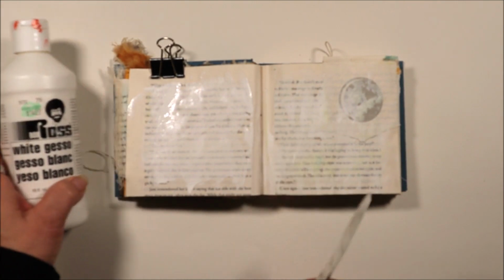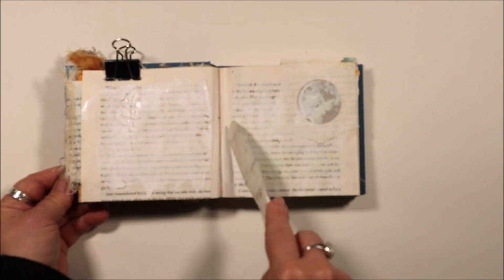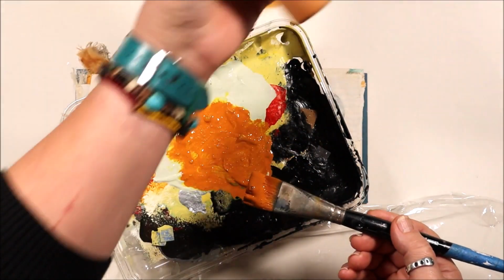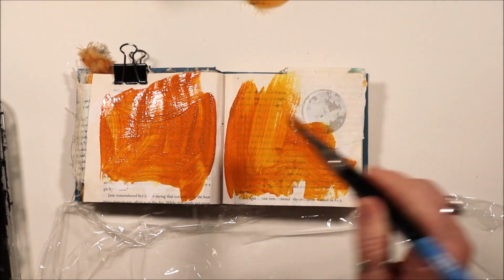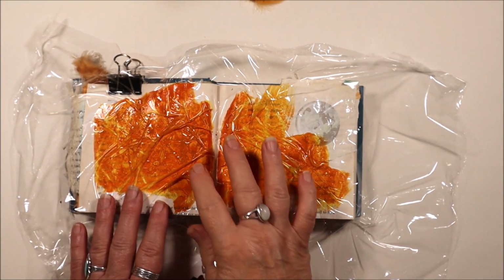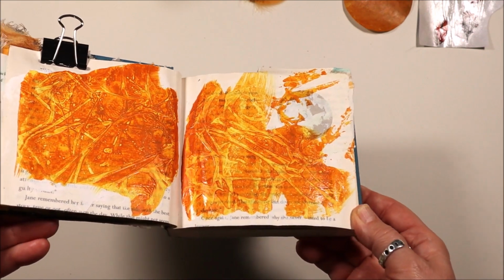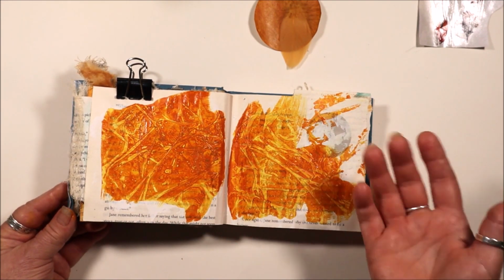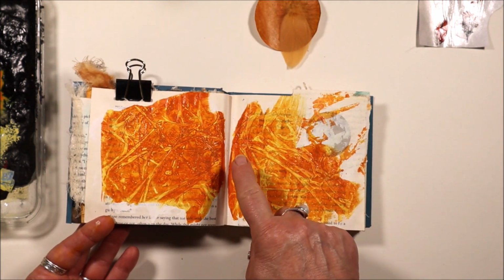Plastic Wrap Technique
Working in an Used book processing through different techniques the plastic wrap and acrylic paints create visual texture as many layers are added to these rich surfaces of an Art Journal.